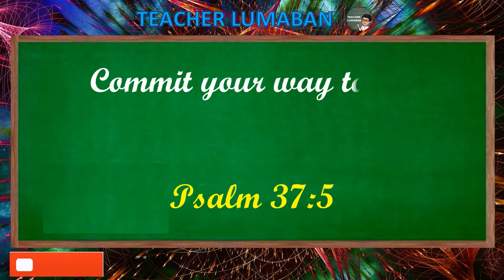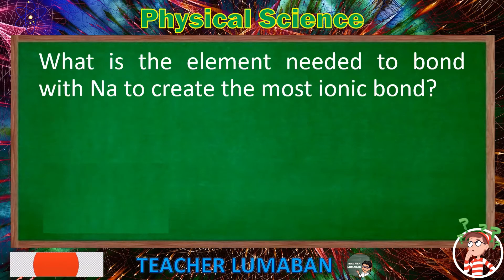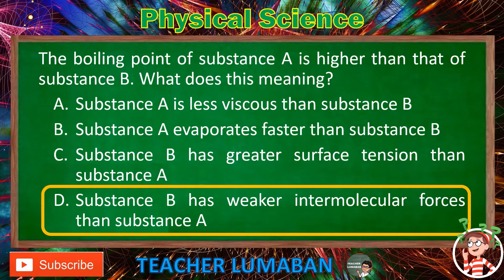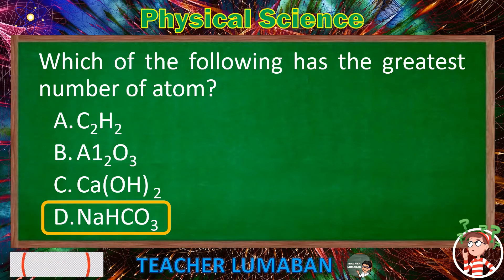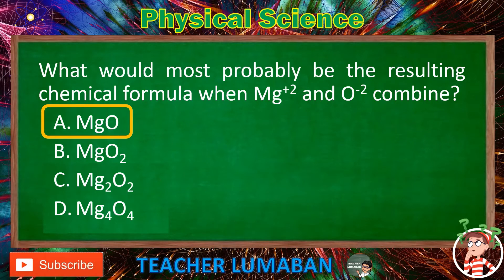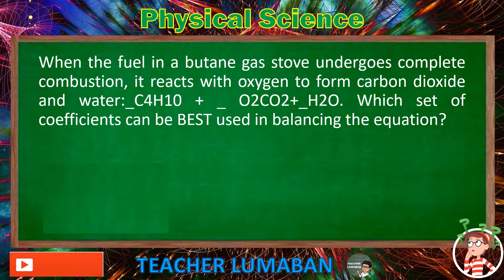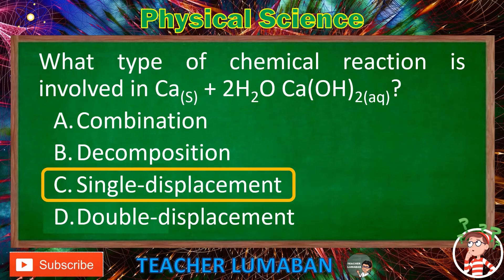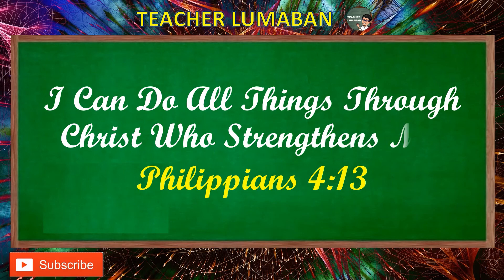Physical Science LET Reviewer SET 5A | Teacher Lumaban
Physical Science LET Reviewer SET 5A

Vlog Title: Physical Science LET Reviewer SET 5A by Teacher Lumaban

PayMaya
Alvin Lumaban